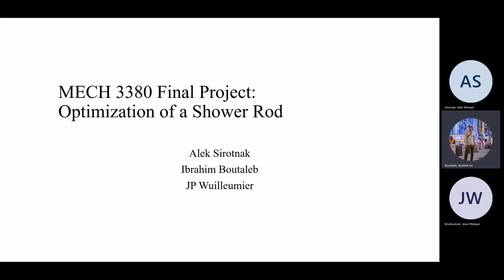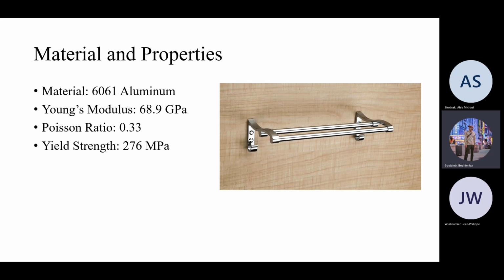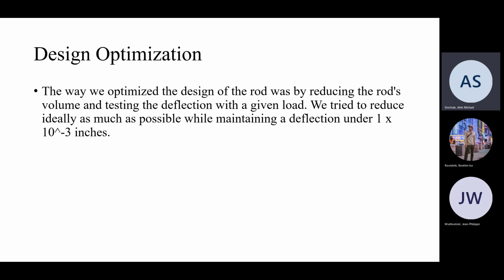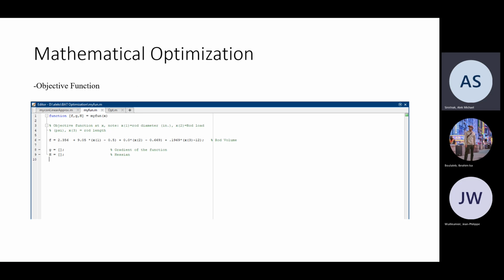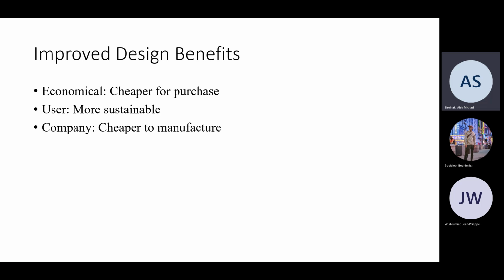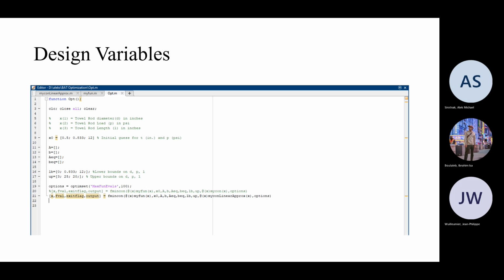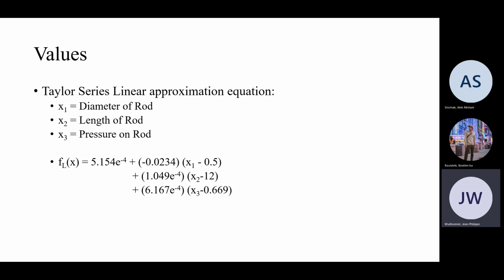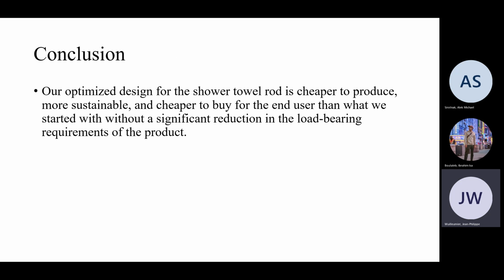3380 Final Project by Alek Sirotnak, Ibrahim Boutaleb, Jean-Philippe Wuilleumier